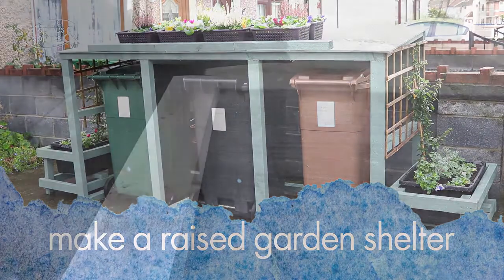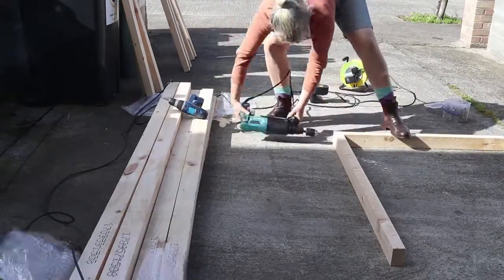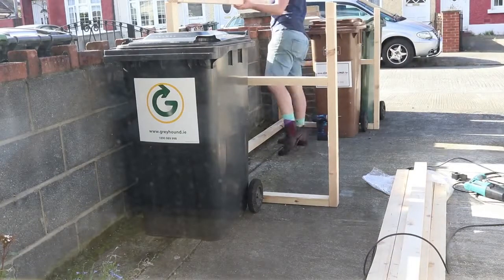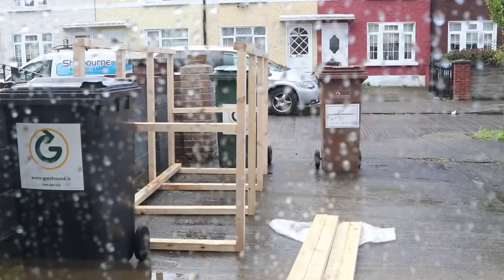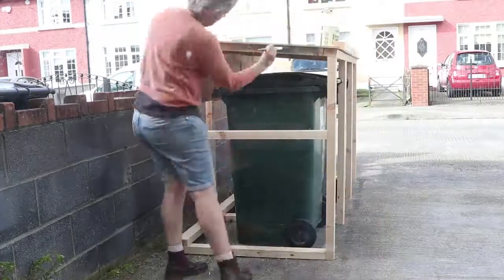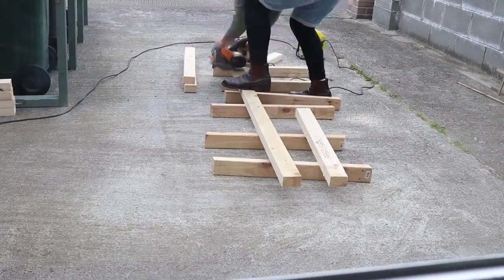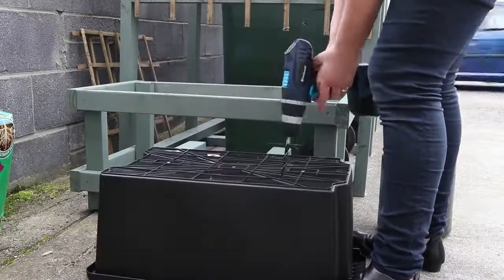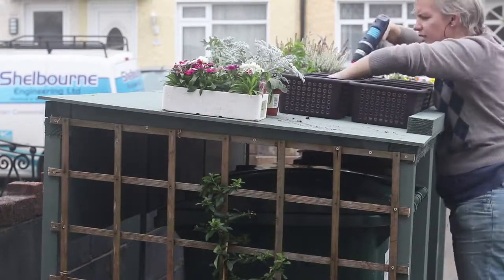Build a garden bed